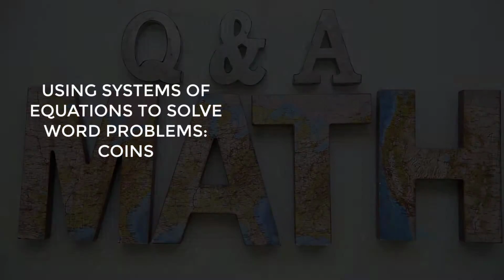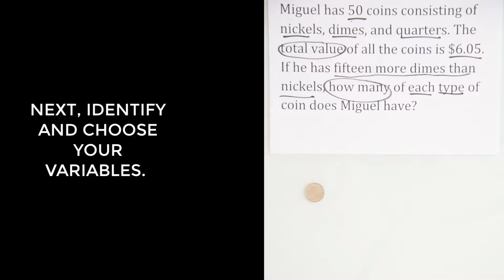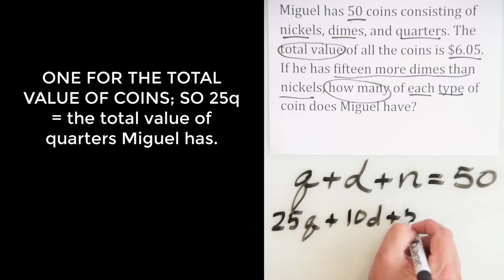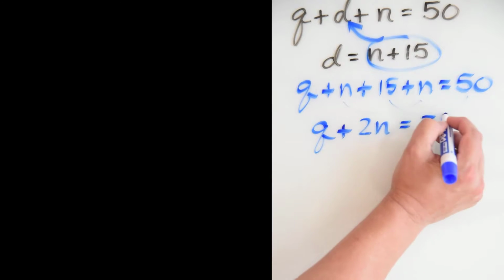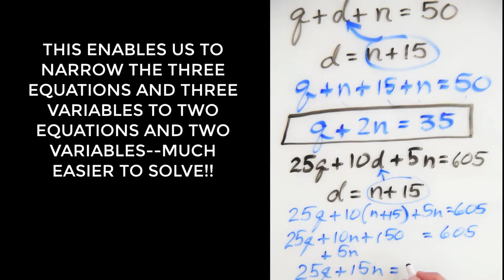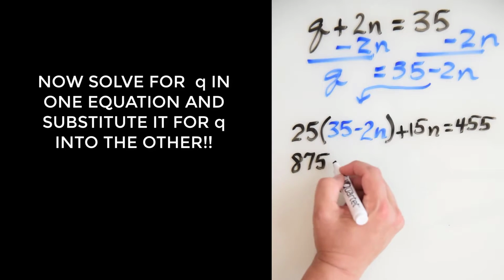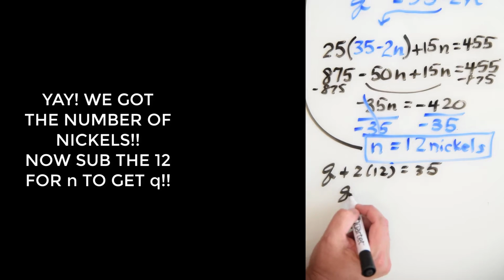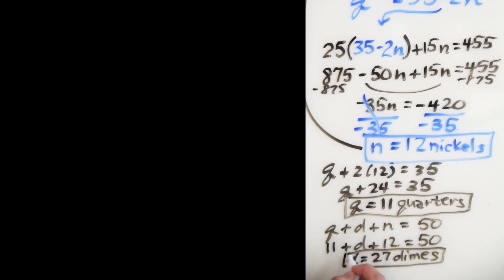USING SYSTEMS OF EQUATIONS TO SOLVE COMPLEX WORD PROBLEMS: COINS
USING SYSTEMS OF EQUATIONS TO SOLVE A COIN WORD PROBLEM THAT HAS THREE VARIABLES AND STARTS WITH THREE EQUATIONS